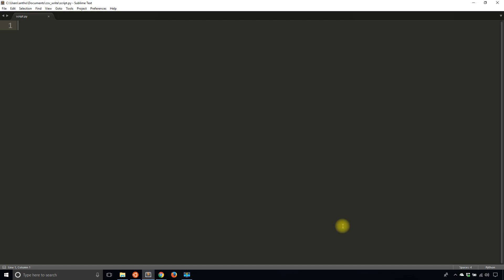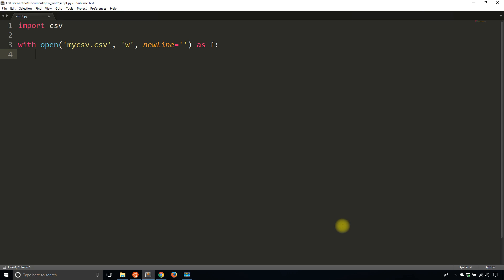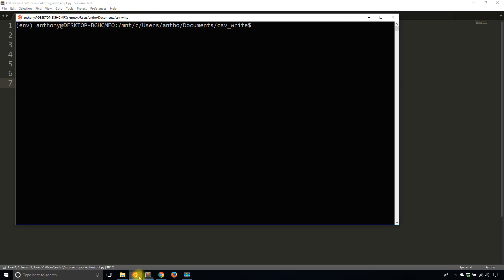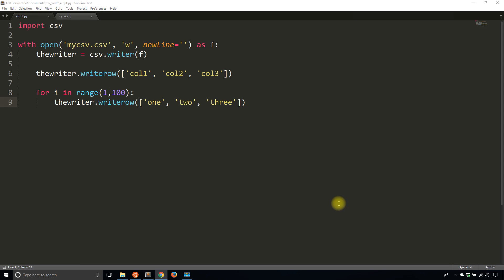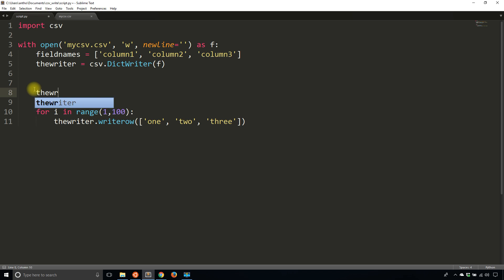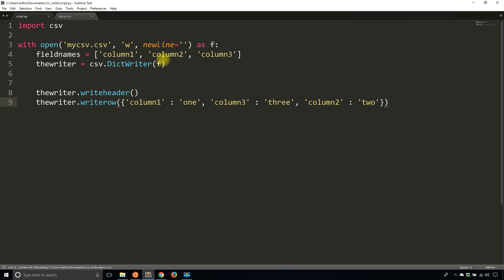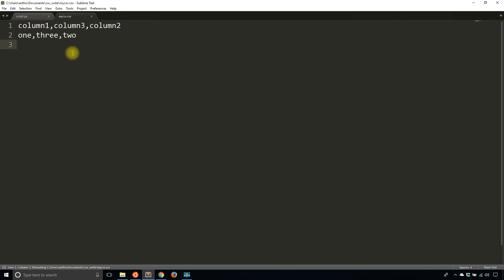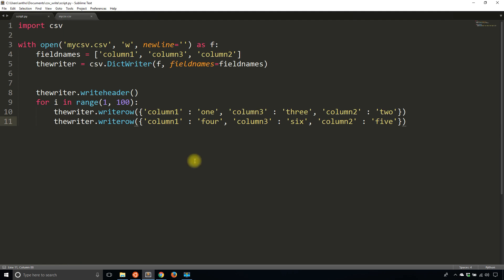Writing CSV Files in Python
This video covers writing CSV files in Python, complementing the previous video on reading CSV files.